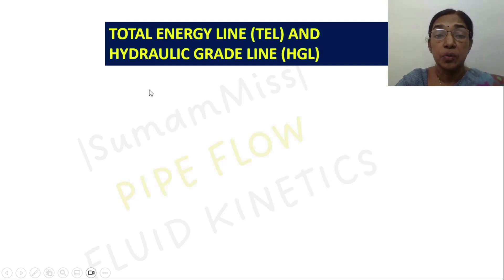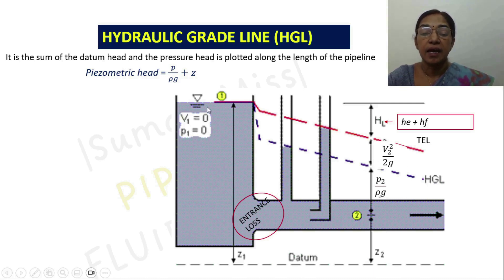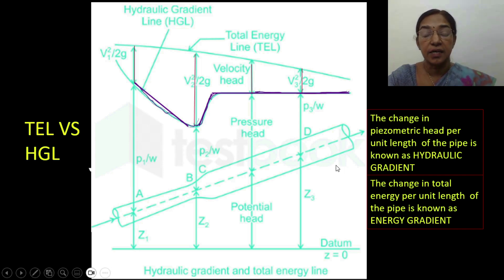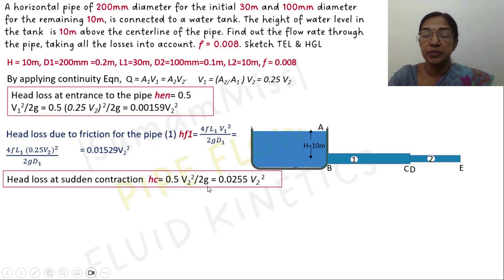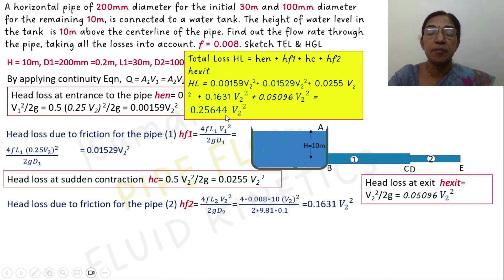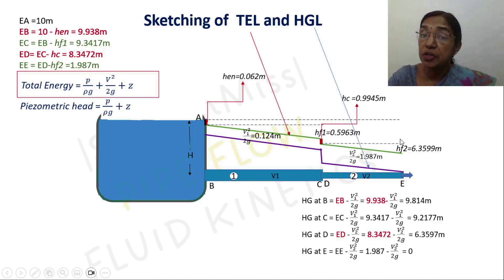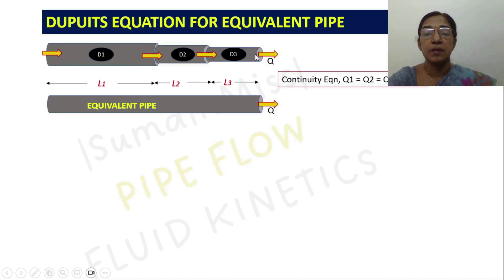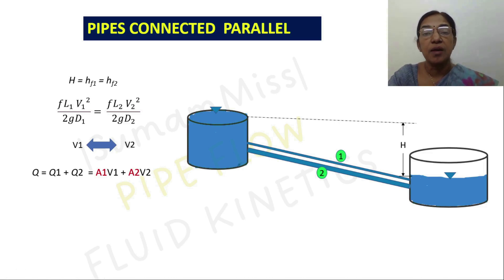PIPE FLOW - PART 2 (SKETCHING TEL and HGL) |SumamMiss| FLUID MECHANICS Lecture Videos: M3 – L24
Estimation of energy loss encountered by the fluid during its travel is an important step for a hydraulic engineer during the design and safe operation of piping system. So, the knowledge of computation of energy loss is very much essential for preparing the Total Energy Line(TEL) and Hydraulic Gradient Line(HGL). Total energy line is the graphical representation of total energy along the length of the pipe. Total Energy head = p/ρg + V^2/2g + z and hydraulic gradient line is the graphical representation of the piezometric head along the length of the pipe. Piezometric head equal to p/ρg +z or the difference between total energy line and hydraulic gradient line is velocity head (V^2/2g. Sketching of Total Energy Line (TEL) and Hydraulic Gradient Line(HGL) is detailed by solving problem.
The behaviour of the pipes in series and how an equivalent pipe can be utilized to replace the pipes in series are discussed based on continuity concept and total head loss. If series pipes (compound pipe) is replaced by a single pipe of uniform diameter such that, the total loss  due to friction,   total length, and  total discharge are same, then it is called equivalent pipe. The equation employed for the calculation of diameter of the equivalent pipe, is called the Dupuits equation. Total head loss in the system equal to hL equal to hf1 plus hf2 plus hf3 so on and so far. (Summation of head losses of series pipes). Based on the two relationships (continuity concept and total head loss),  the diameter of this equivalent pipe can be determined. Similarly we can connect the pipes in parallel to increase the discharge. When two pipes, connected in parallel, connecting two tanks, the difference in liquid level in these two tanks, is the head loss for the pipe section 1, equal to head loss for the pipe section 2.  Continuity concept is also needed to determine flow variables.

Timestamps:
00:00 Introduction
01:10 Total Energy Line(TEL)
02:18 Hydraulic Gradient Line(HGL)
04:14 TEL vs HGL
05: 52 Solved Problem
10:42 Sketching Total Energy Line
13:16 Sketching Hydraulic Gradient Line
14: 51 Pipe in Series and Equivalent Pipe
15: 59 Dupuits Equation
18: 03 Parallel Pipe